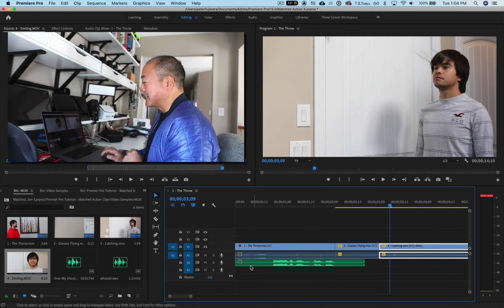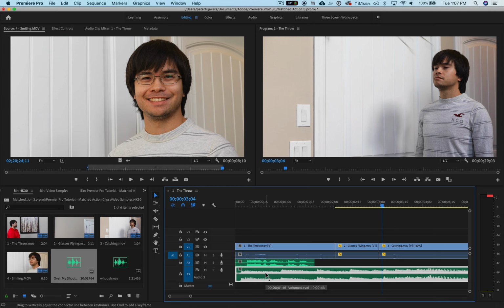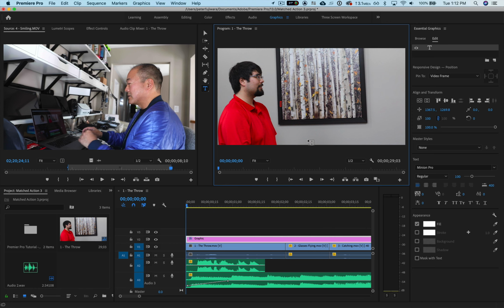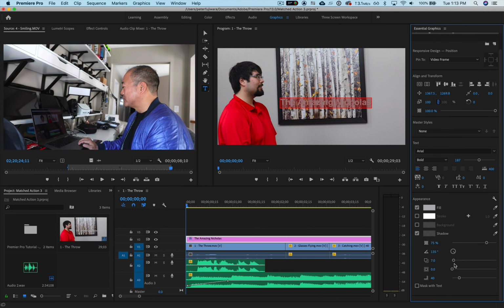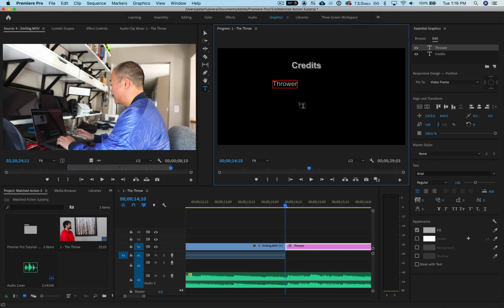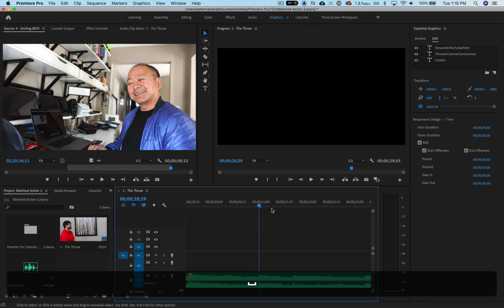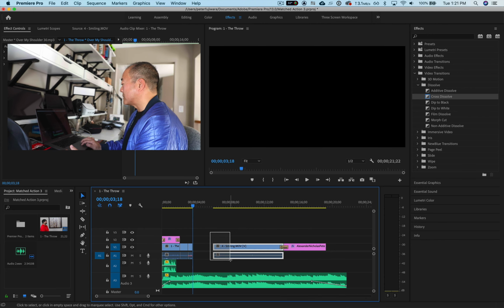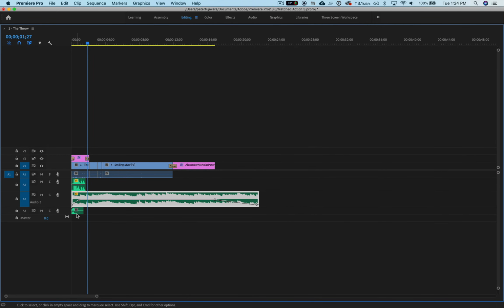Premier Pro CC Matched Action Lesson 2 - Adding a Voiceover and Titling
In this lesson you will learn how to add a VoiceOver in Premier Pro CC as well as basic titling and scrolling credits.